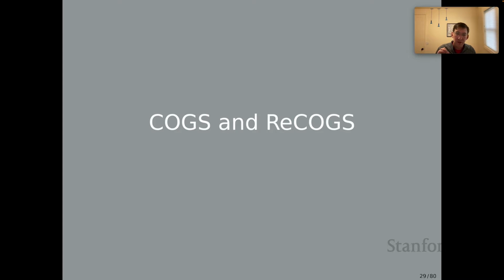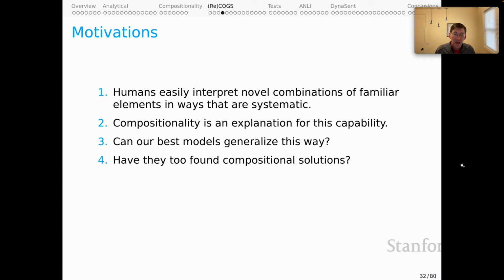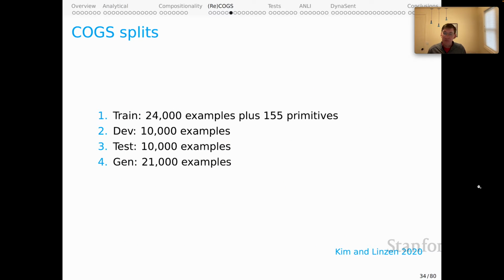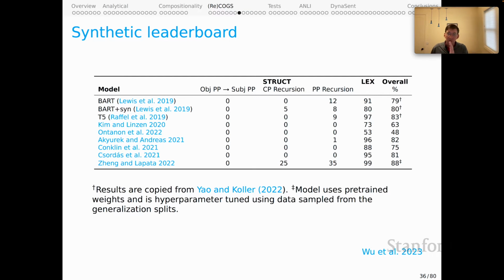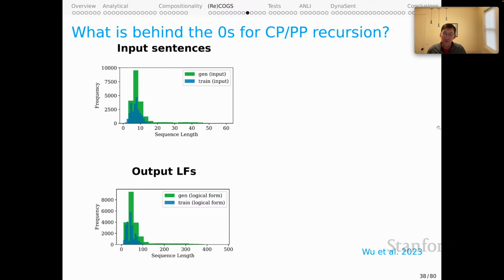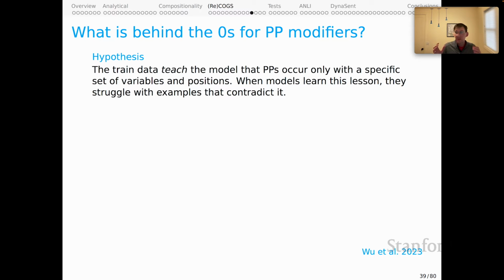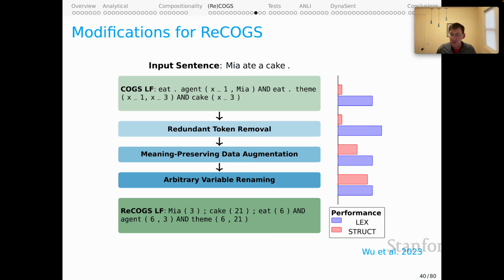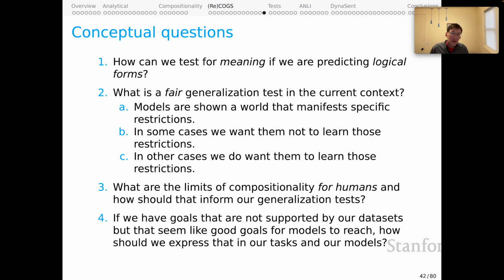Stanford XCS224U: NLU I Behavioral Evaluation of NLU Models, Part 4: COGS and ReCOGS I Spring 2023